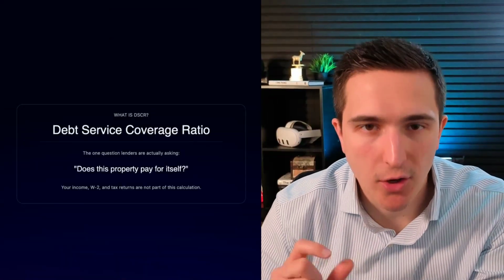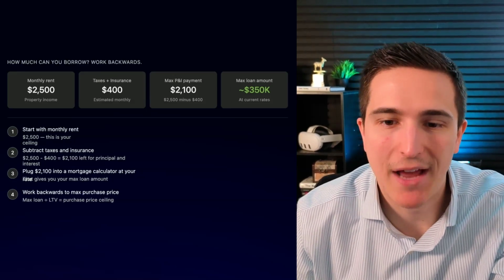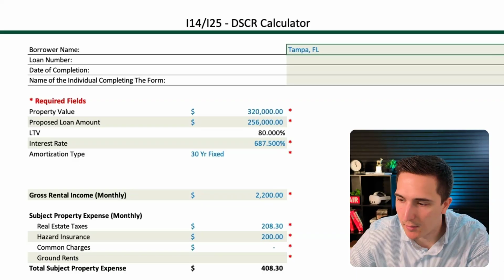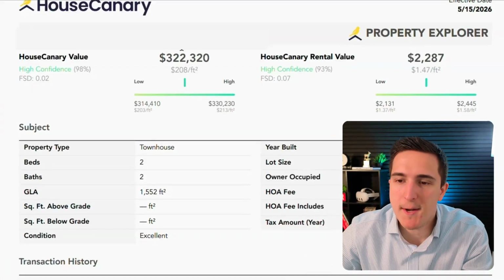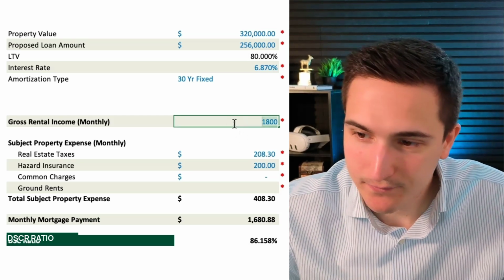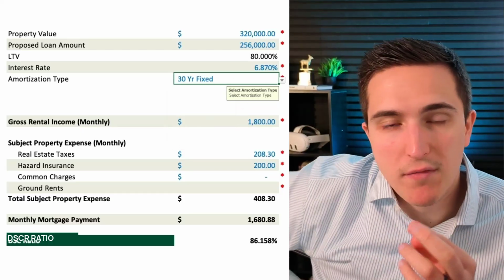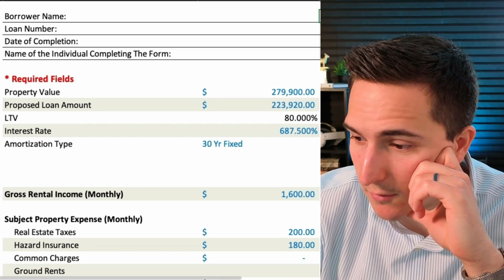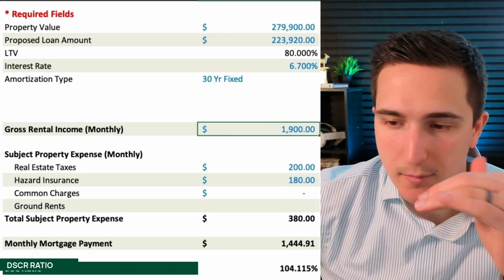How DSCR Loans Are REALLY Calculated (investors keep getting this wrong)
Think your rental property qualifies for a DSCR loan just because the rent covers the mortgage? Not so fast. In this video, I break down exactly how lenders calculate DSCR loans, walk through two real Zillow properties using the same calculator I use with clients, and explain why appraised market rent, credit score, and loan structure can completely change how much you can borrow. If you're buying or refinancing investment properties, this is the process you need to understand before making an offer.

1:00 - DSCR formula explained
2:03 - Tampa rental analysis
3:18 - Market rent surprise
4:25 - Live DSCR calculator
5:10 - Fixing a failed ratio
6:18 - Asset depletion strategy
6:42 - North Carolina example
8:00 - Credit score impact
8:45 - DSCR HELOC bonus
🏠➡️💰 Get a HELOC on your rental (soft check to see options right away)👇🏻

Benjamin Stef Mortgage Loan Advisor | Mortgage License NMLS# 2018674
NEXA Mortgage NMLS# 1660690